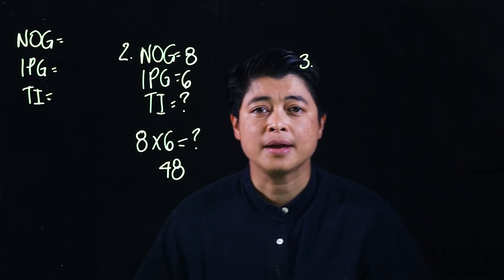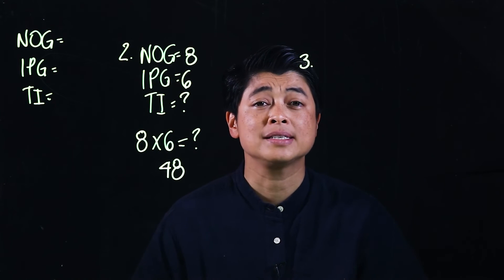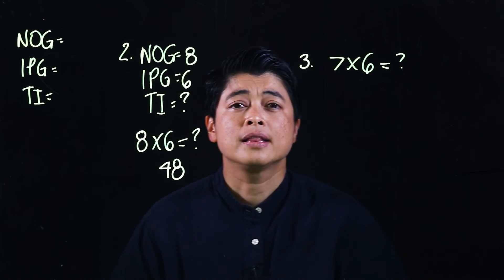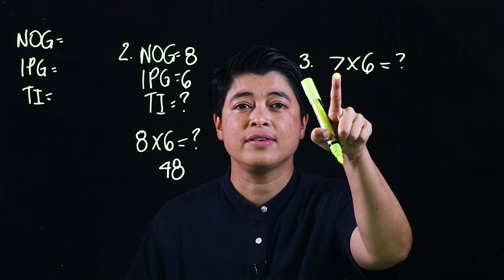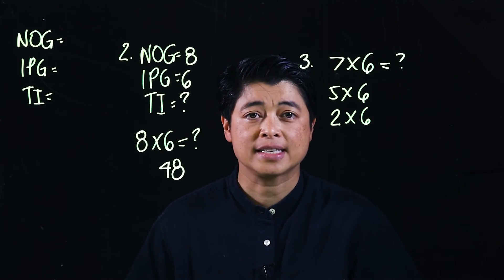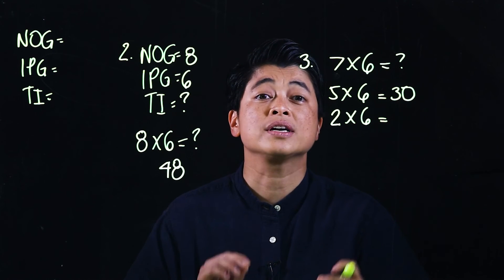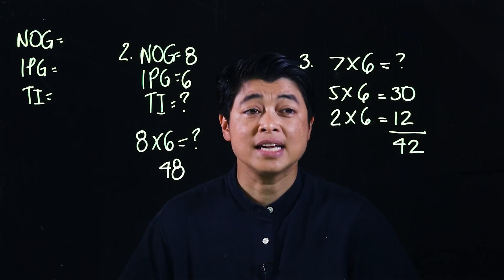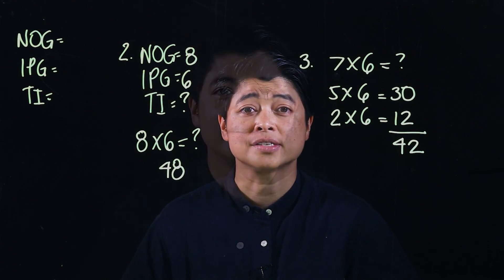Singapore Math: Grade 3 - Multiplication Table of 6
Chapter 5: Multiplication Tables of 6, 7, 8 and 9
Lesson 2.1: Multiplication Table of 6